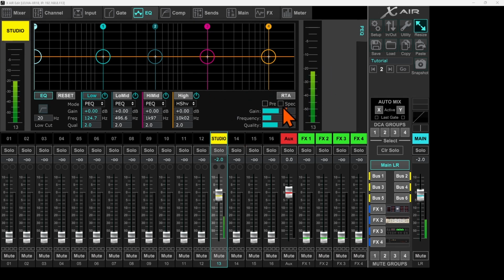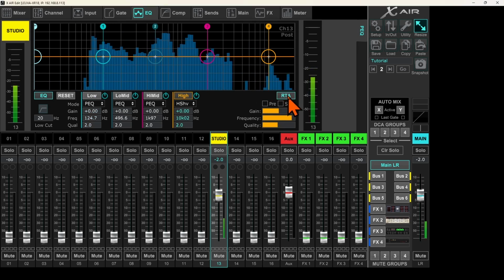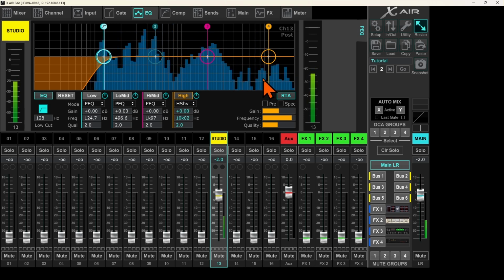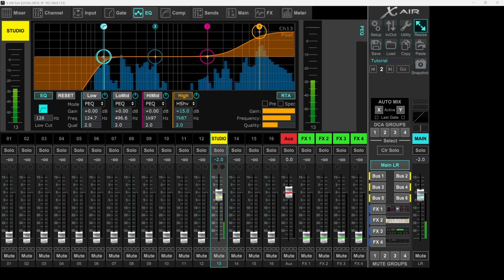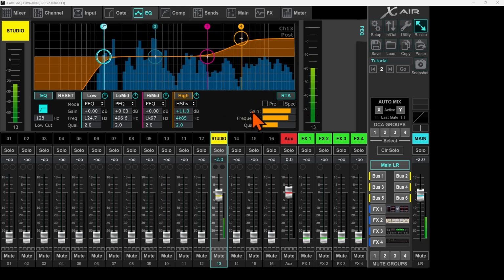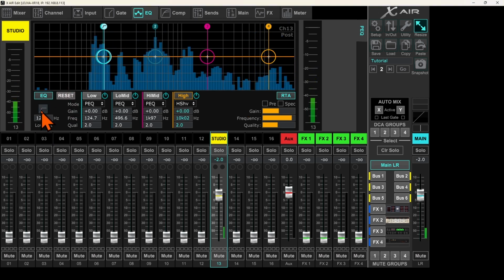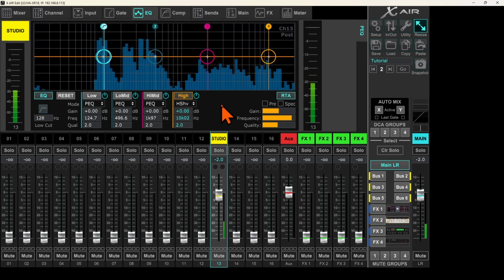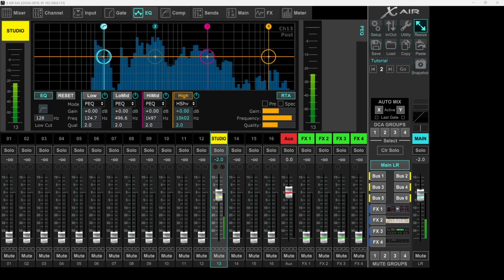X AIR - Real Time Analyzer (RTA)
This video will help you how to use Real Time Analyzer (RTA) for your X Air series of mixers.